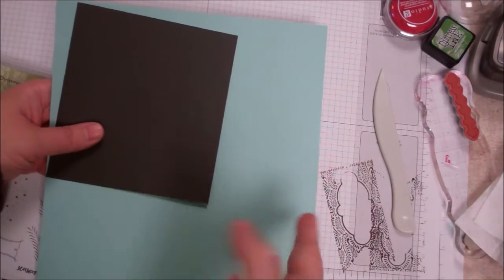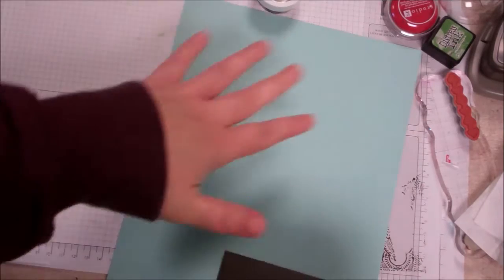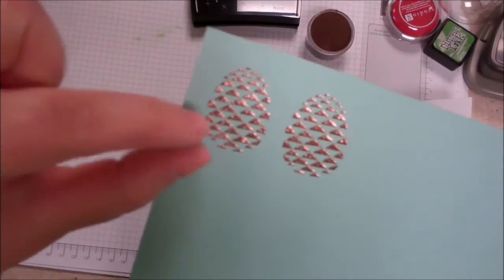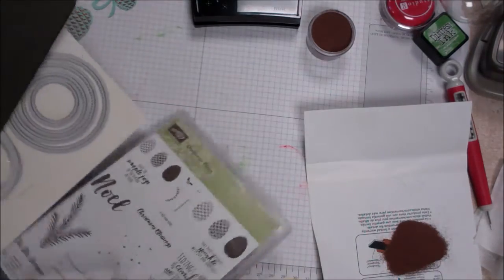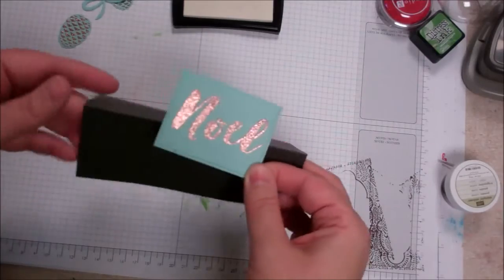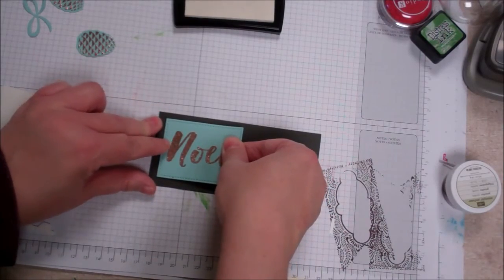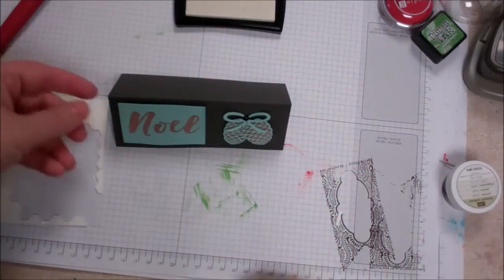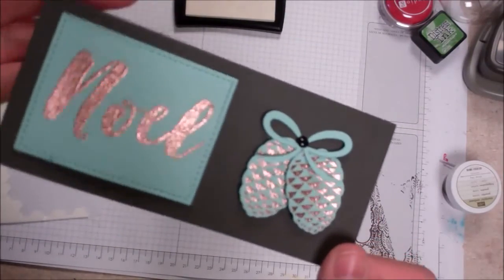Stampin Up Christmas Place Setting Card for Tablescape with Copper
Here is a copper and black take on some Christmas place card settings using stitched framelit thinlet die and heat embossing. It reminds me of hammered metal.